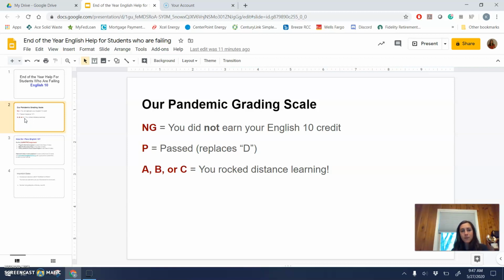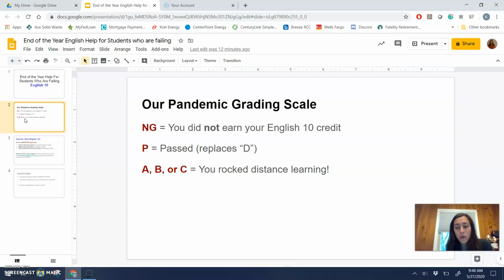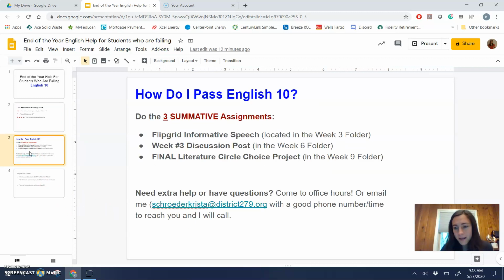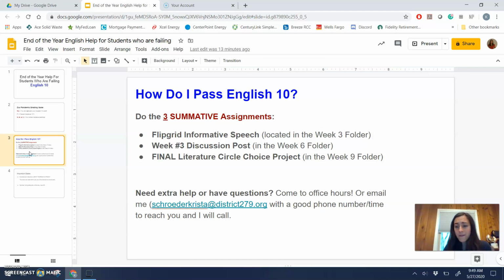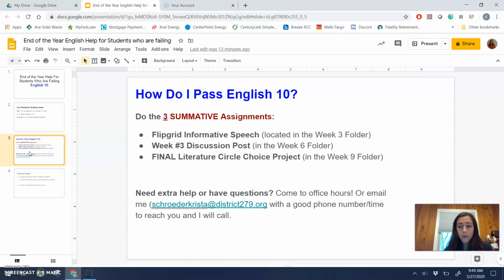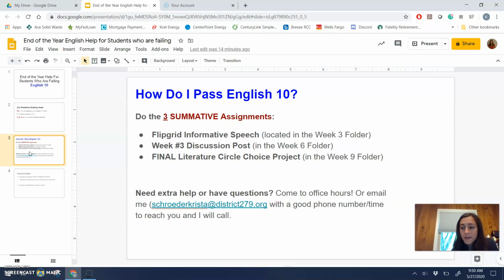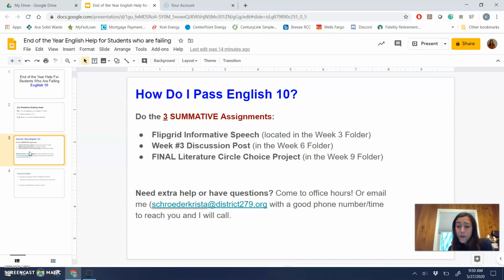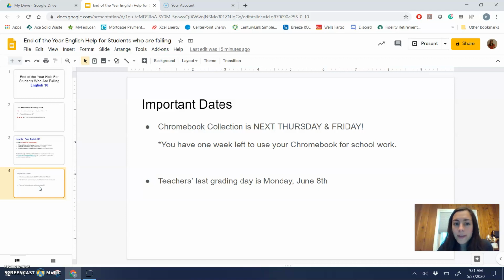End of the Year Help (ELA 10)